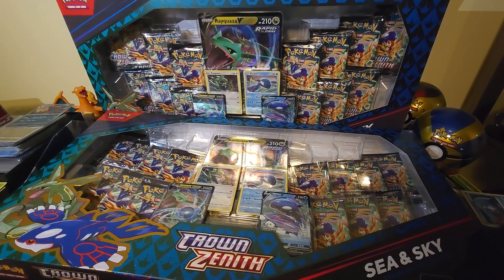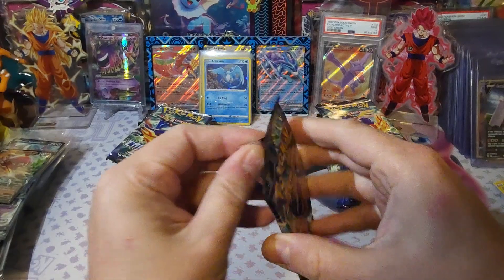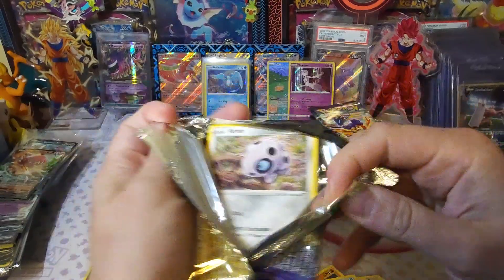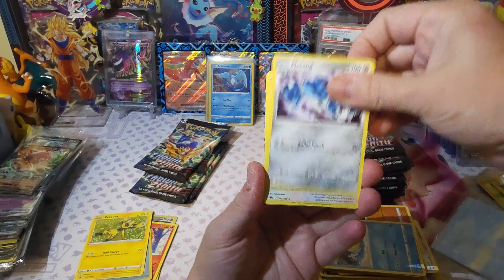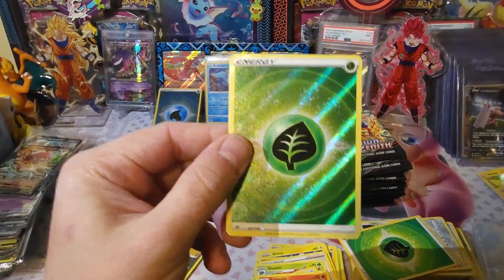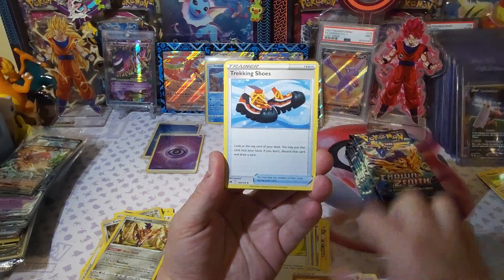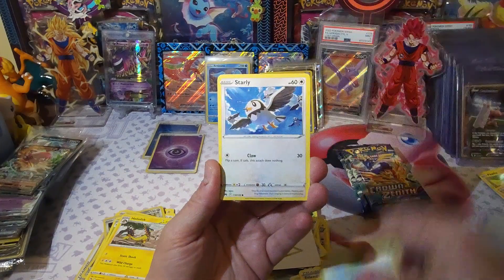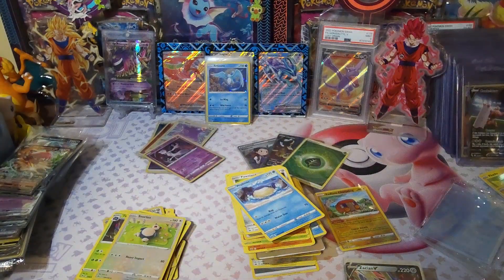Opening The New Crown Zenith Sea & Sky Pokemon Collection Box.. Searching For Gold.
Today were Opening 2 of the new crown Zenith collection Box's searching for our first gold Pull from crown Zenith, 28 total Packs to rip. pokemon challenge opening pokemoncards pokemontcg crownzenith evolvingskies pikachu video #